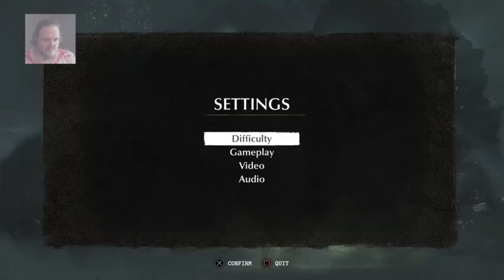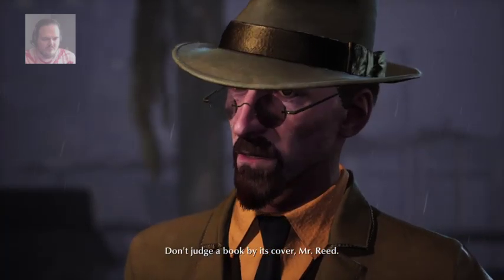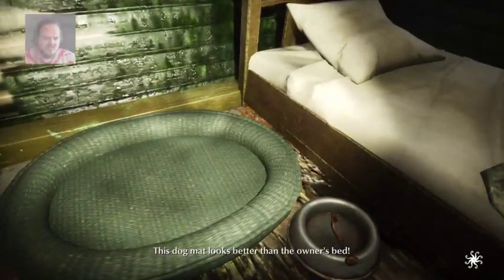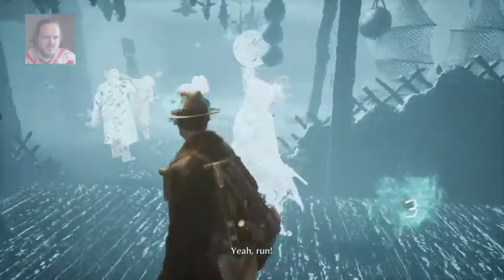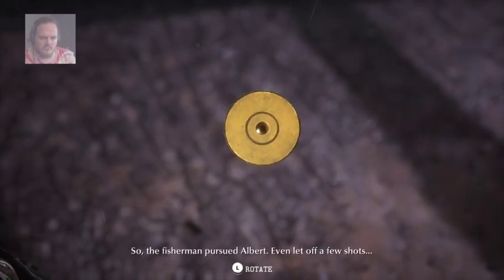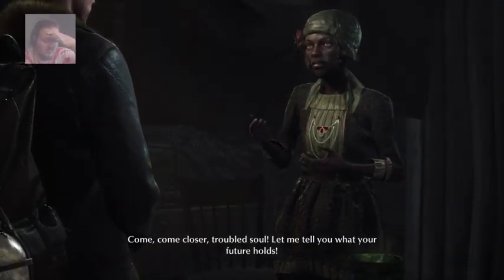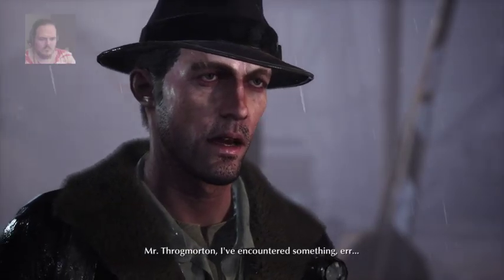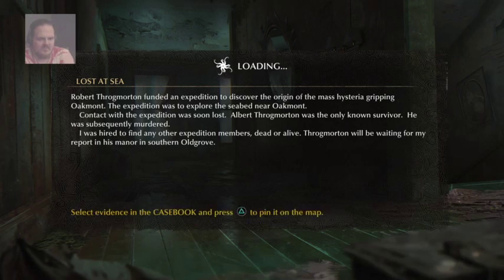Why is this city sinking? (Ep. 1)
Welcome to Oakmont, Massachusetts where nothing is as it seems. You will see people who look like apes and people who have fish features. I hope you like water because it is everywhere. So stop on by and dont go insane!

You can catch all my broadcast live over